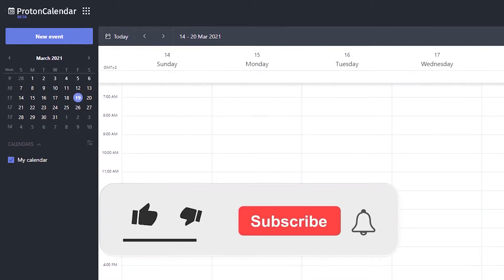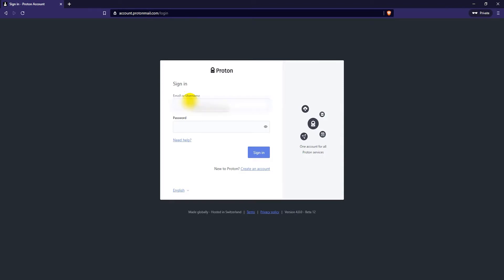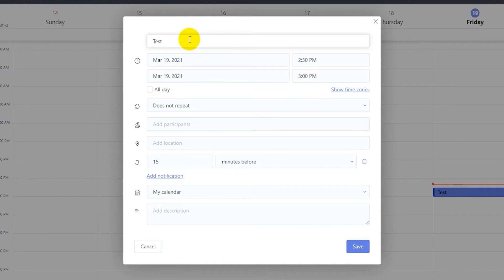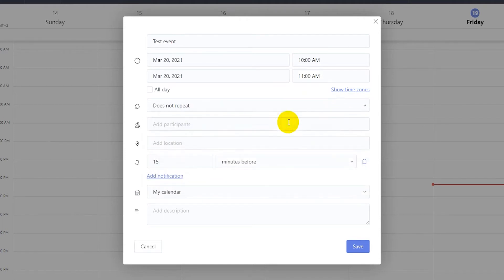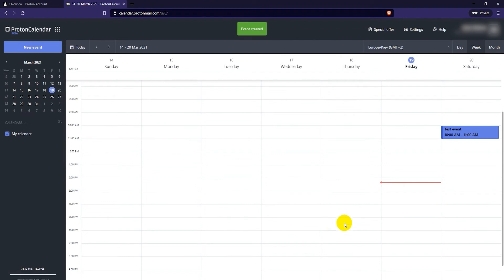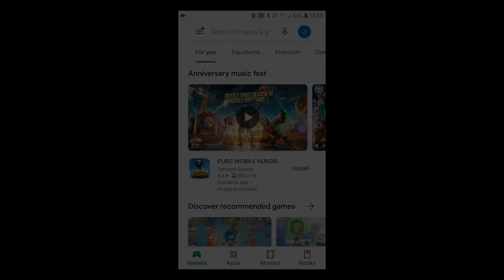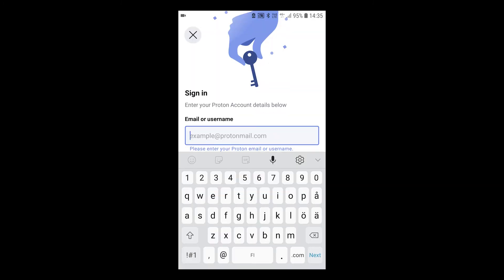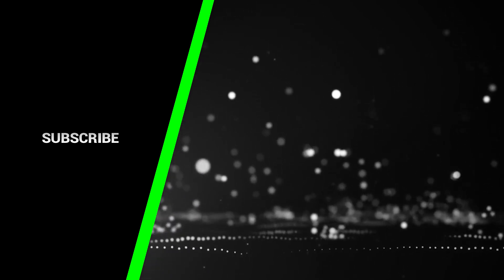ProtonMail Calendar Setup - How To Use ProtonCalendar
Here I will show you how to setup and use the ProtonMail calendar, also known as ProtonCalendar. Instructions for web and Android smartphone.

Step by step instructions on how to setup ProtonMail calendar:
2. On the account.protonmail.com page you'll want to login to your ProtonMail account.
3. Once you are logged in, click on the ProtonCalendar settings link on the lower right.
4. Then click on Back to Calendar on the top left.
5. Now you can manage the ProtonCalendar.

Instructions on how to add an event on ProtonMail calendar:
1. Click on New Event to add an event to the calendar.
2. Where it says Add title you can add a title for your event.
3. Then you can select a date for your event.
4. After that choose a time.
5. You can also choose to have the event as an all day event.
6. Now you can select if you want to repeat the event every day, week, month, year or a custom interval.
7. You can add participants to the event as well.
8. Then you can choose a location for the event.
9. You can add notifications for the event as well, these will show up if you have the app installed on your smartphone.
11. Finally you can add a description to the event.
12. And then save the event when you are done.
13. Now you can see the event on your calendar.

How to edit an event on ProtonMail calendar:
1. To edit the event simply click on it and select edit.
2. Make your modifications to the event, and click save.

How to delete an event on ProtonMail calendar:
1. If you want to delete the event, click on it and select Delete.
2. Then click on Delete again to confirm.

❤️ ATTRIBUTIONS